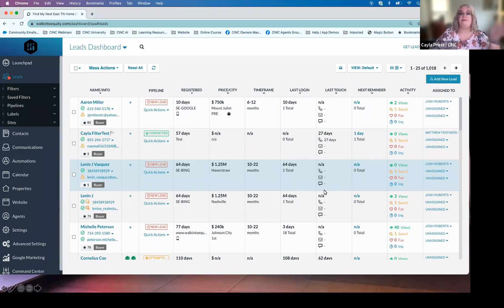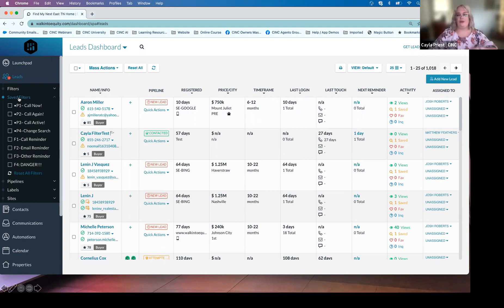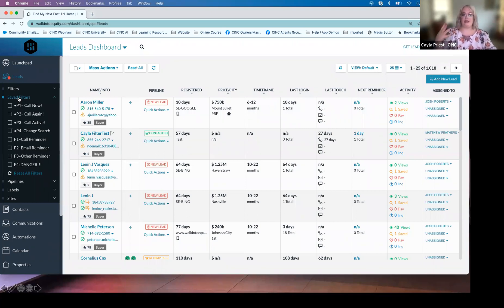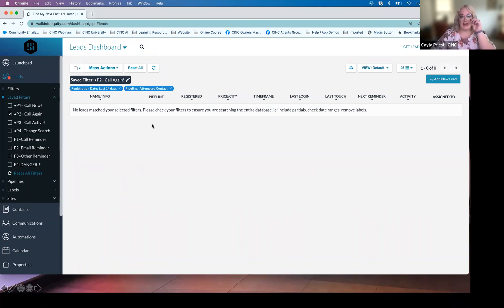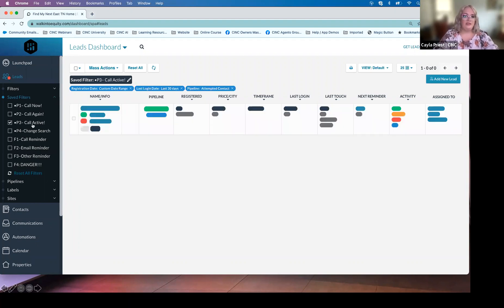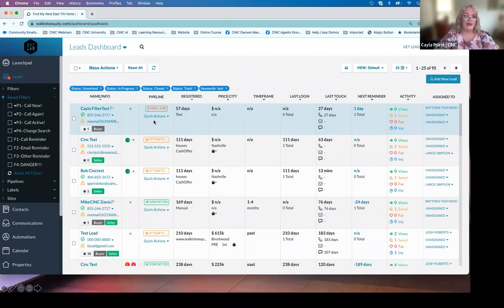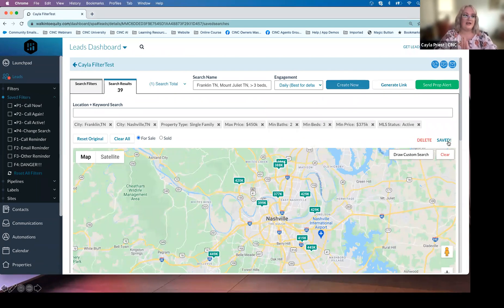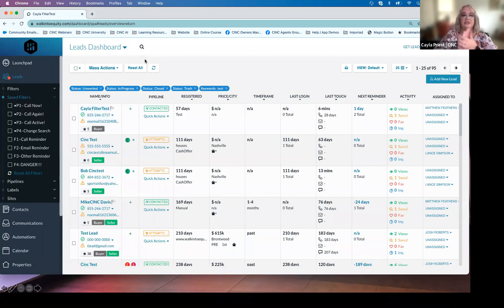Prospect and Follow Up with CINC | Live Webinar - November 3, 2021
Hosted by Cayla Priest